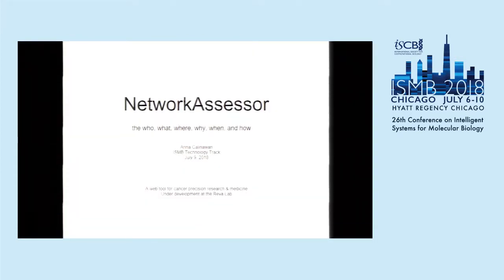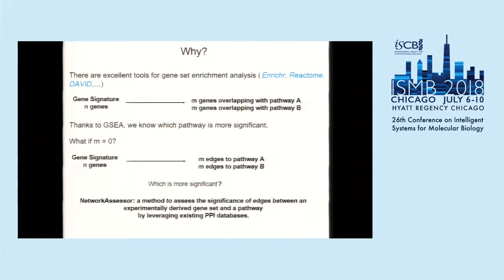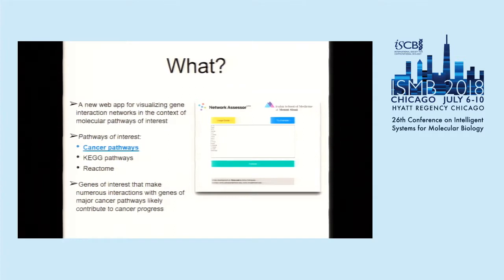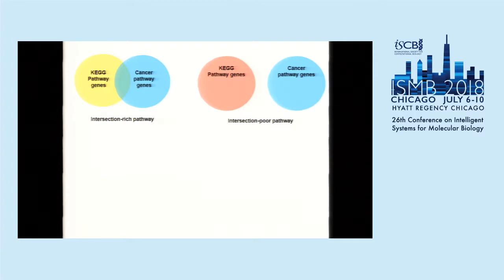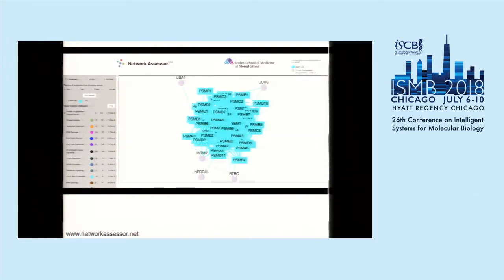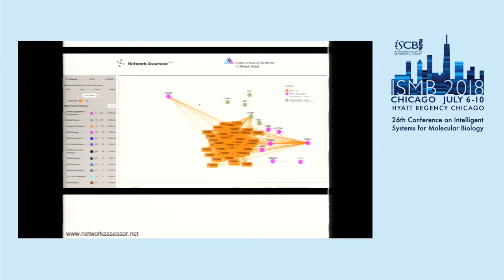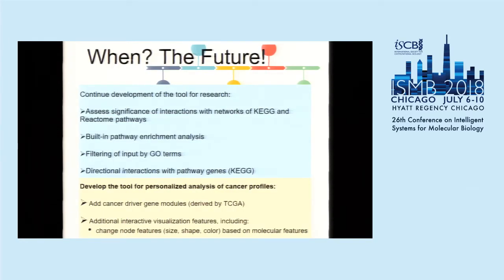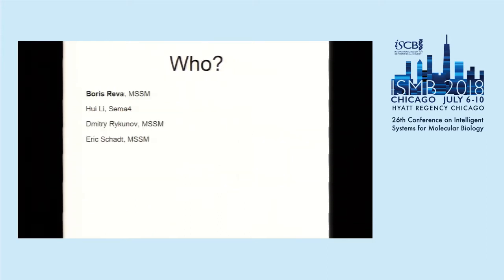NetworkAssessor: An interactive visualization tool... - Anna Calinawan - ISMB 2018 Technology Track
NetworkAssessor: An interactive visualization tool for ranking the significance of canonical cancer pathways in gene networks - Anna Calinawan - ISMB 2018 Technology Track